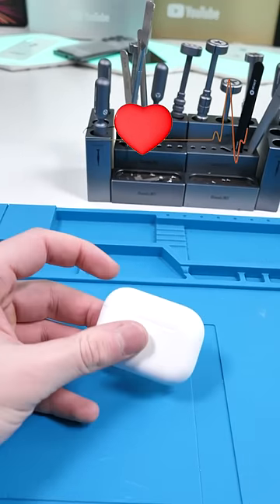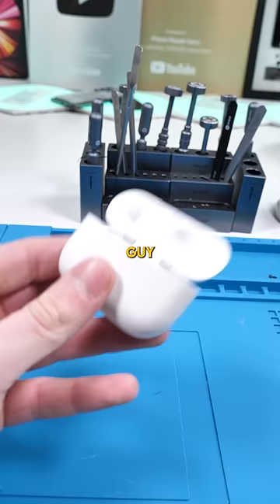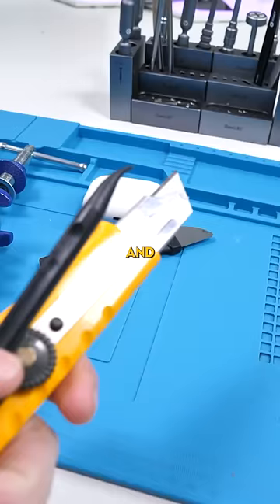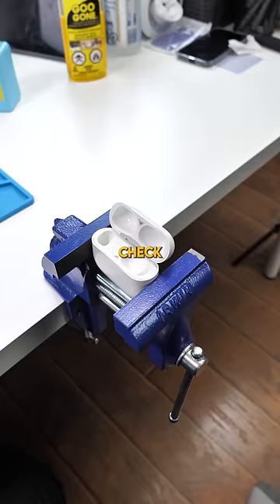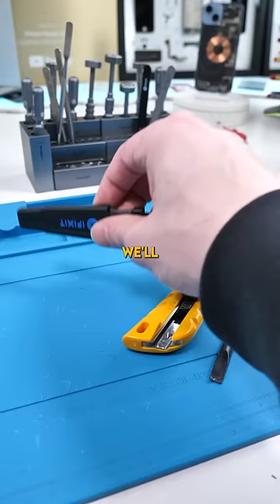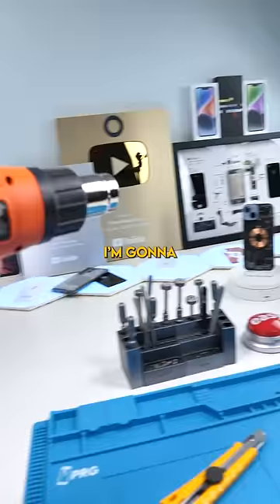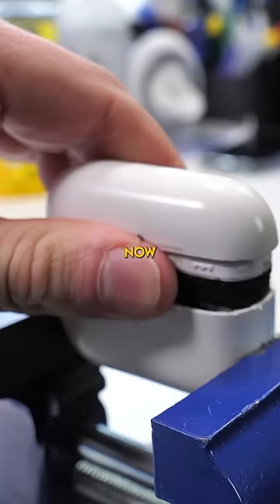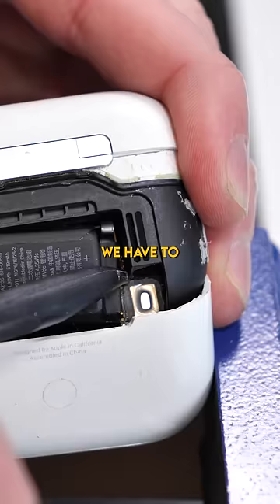AirPod Pro Battery Replacement?